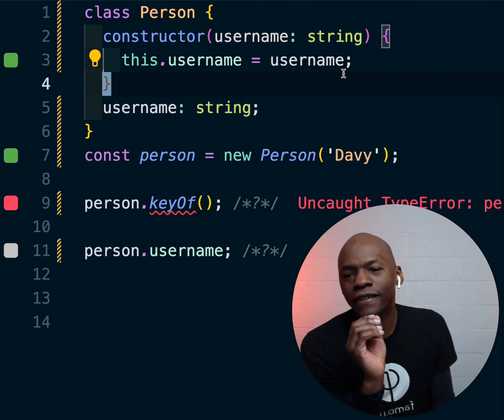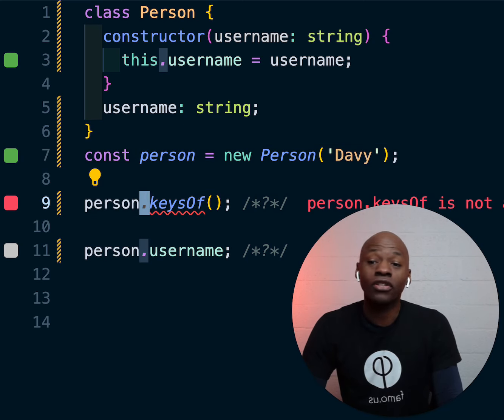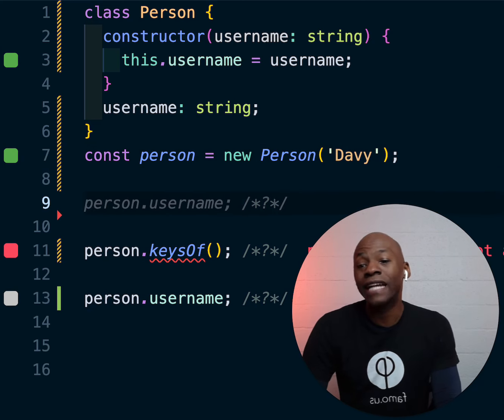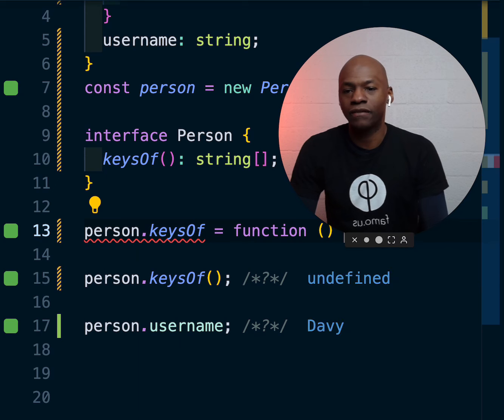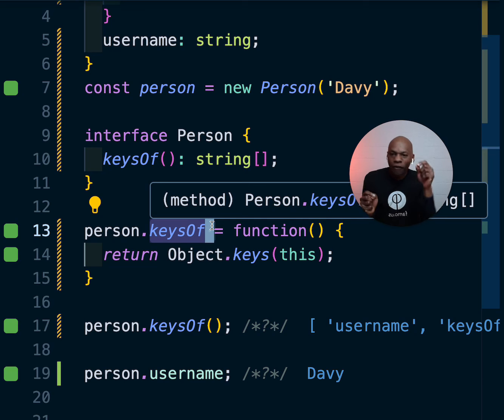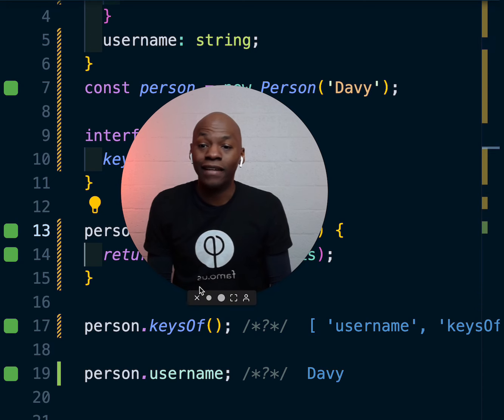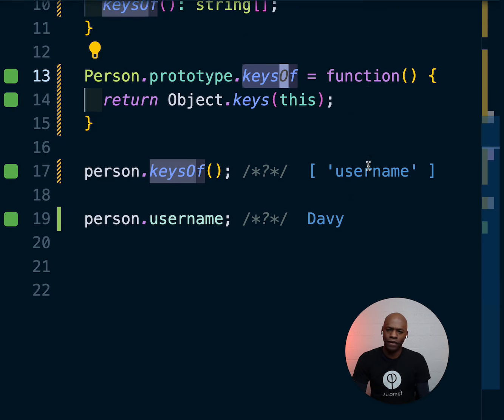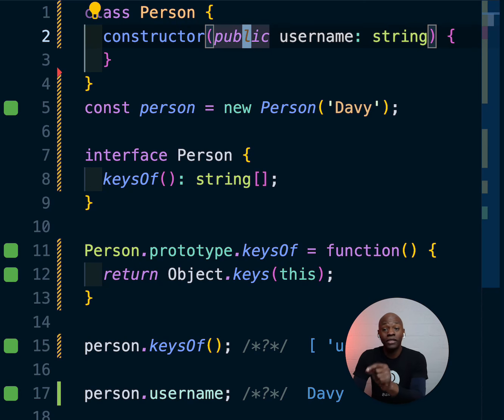5 minutes to improve your understanding of JavaScript and TypeScript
5 minutes to improve your understanding of JavaScript and TypeScript.

Discover a unique way to enhance your understanding in just 5 minutes with Jams for Devs!

Our latest Jam challenges you to recreate existing built-in functions in JavaScript and TypeScript. By rewriting these functions, you'll gain a deeper comprehension of their inner workings.

Key concepts explored in this refactoring video include:
- Understanding the "this" keyword

- Using "class" and "public" keywords effectively

- Grasping the "prototype" of a JavaScript Object

- Augmenting types with the "interface" keyword

If you like this way of learning, here is the link the Jam

Have fun learning with us.